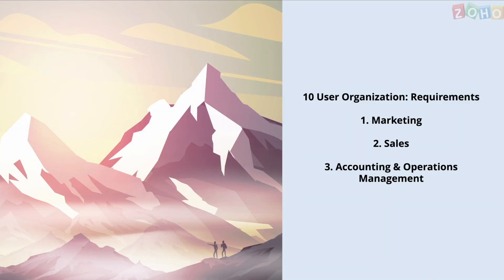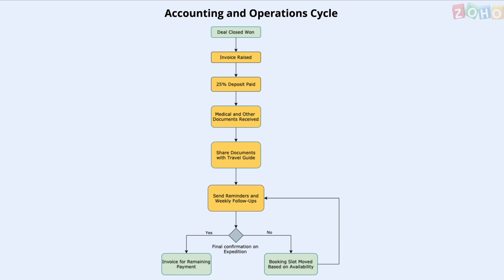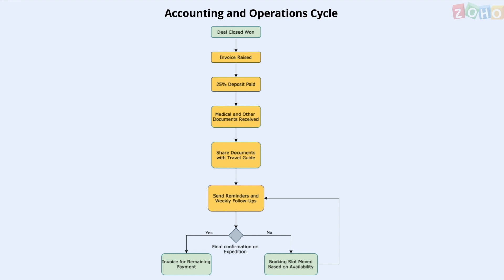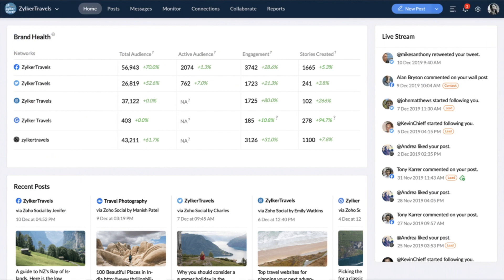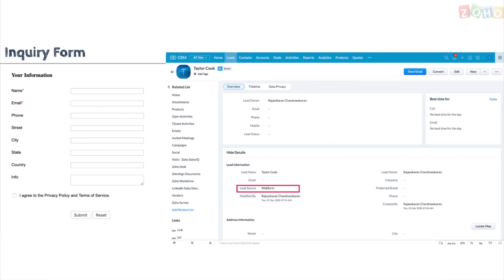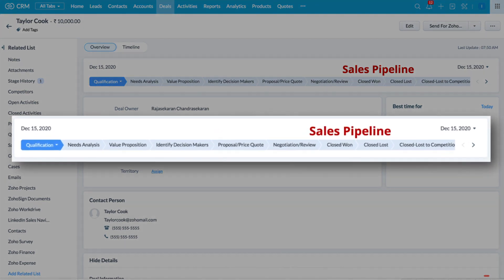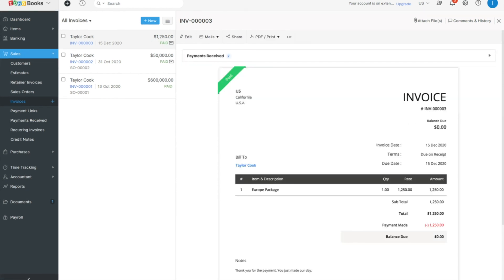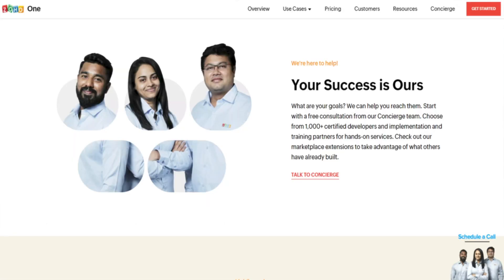Business Process Automation - Travel Booking Industry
Zoho Concierge - zoho.to/zconcierge

If you own or work for a travel agency, this video will help you understand how to use several Zoho applications to handle business processes within your organization. We'll focus on marketing, sales, accounting and operations, but it is possible to include other departments as well. If you need help understanding what applications are relevant for you, the Zoho Concierge team can help you with a free 30minute call.